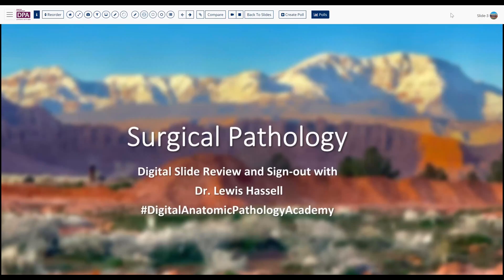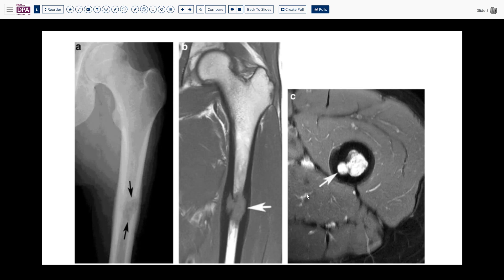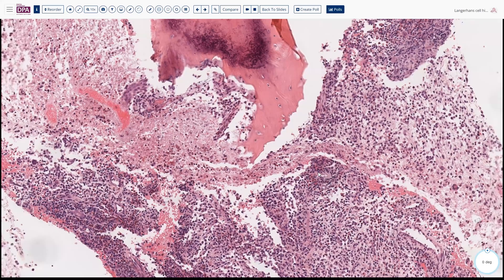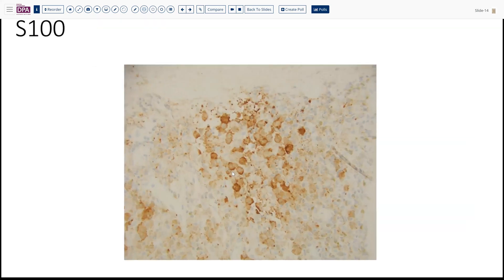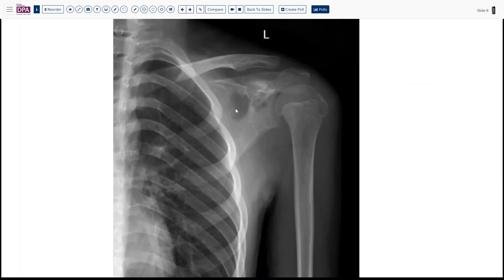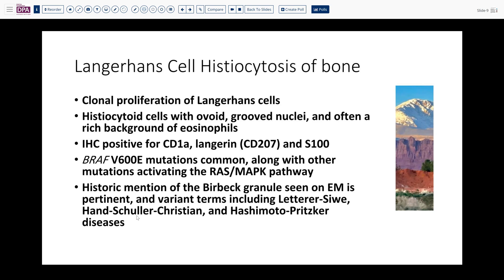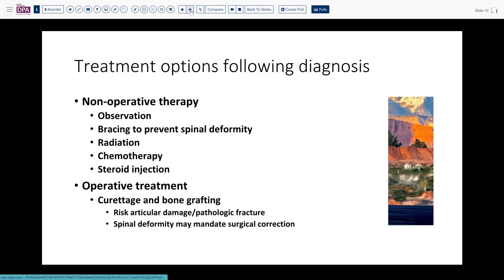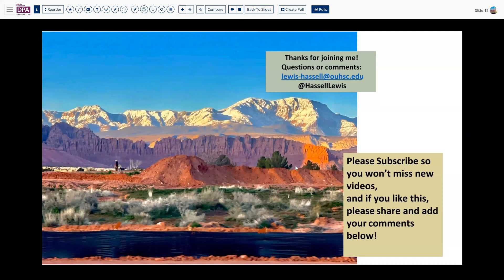Langerhans Cell Histiocytosis of bone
A pediatric patient with pain and mobility changes is found to have a destructive bone lesion. We discuss the differentialdiagnosis and diagnosis, ihc of bonetumors in children.
Here is the link to the digital slides for your further study